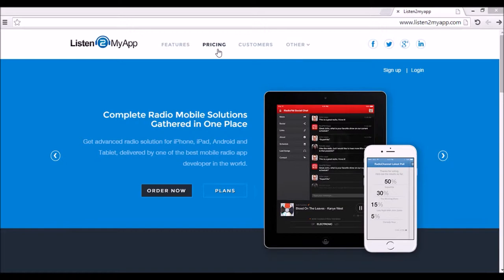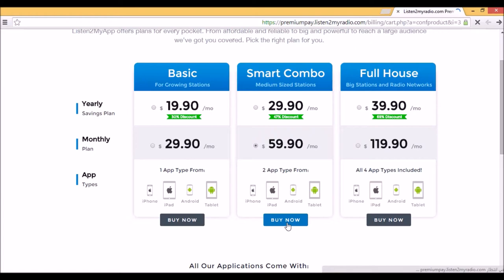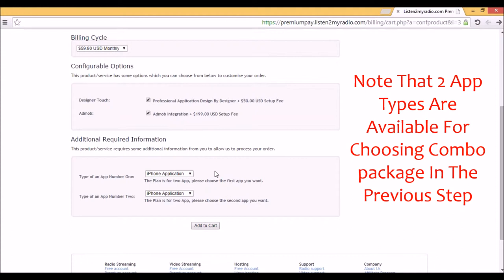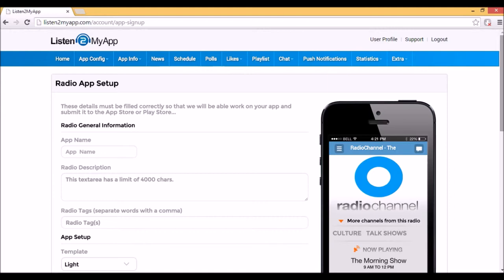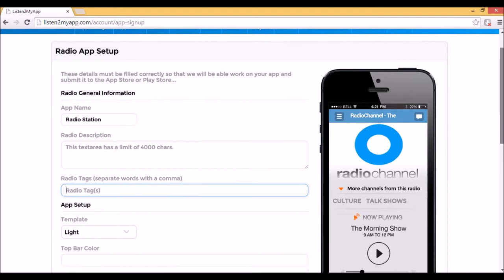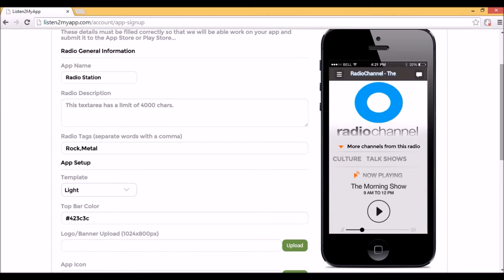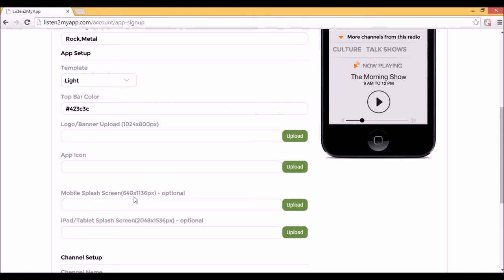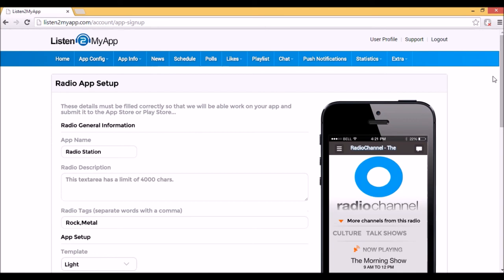How To Order an Application for Your Radio